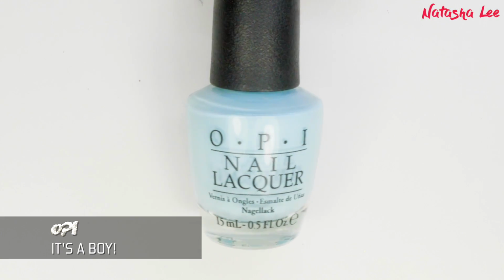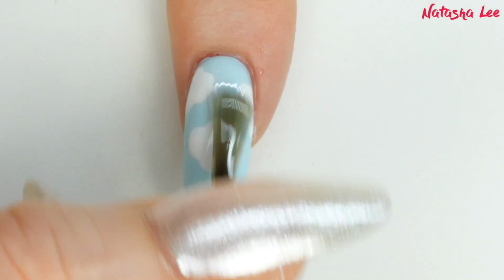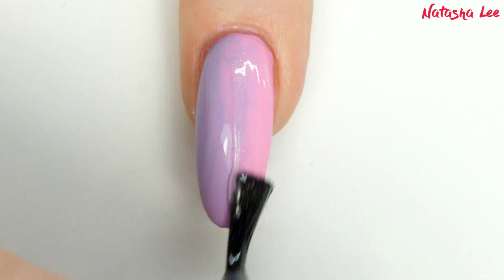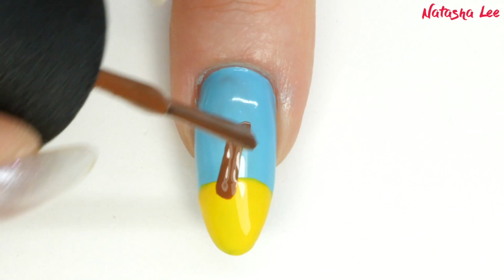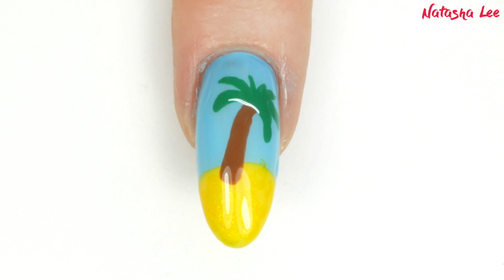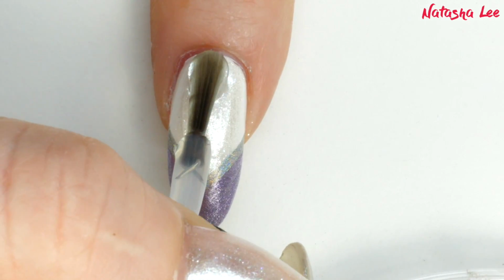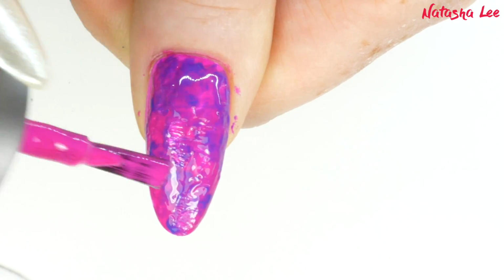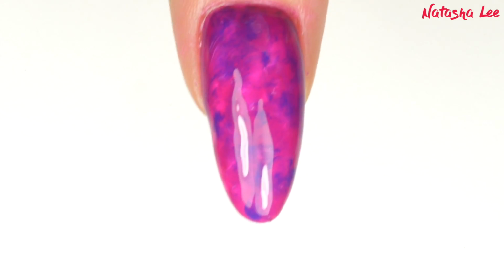NO TOOLS NAIL ART - 5 EASY NAIL POLISH DESIGNS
NO TOOLS NAIL ART - 5 EASY NAIL POLISH DESIGNS USING ZERO NAIL TOOLS

This week I'm bringing you 5 no tools nail art looks and these are literally zero tools nail polish designs!  These looks are great diy nail art designs for absolute beginners.

⭐️SKILL LEVEL 1/5⭐️   ⏲TIME 40-50 MINS FULL MANI⏲

💜CHECK OUT SOME OF MY FAVOURITE PRODUCTS!!

💅🏻PRODUCTS USED💅🏻

🇺🇸UNT PEEL OFF BASECOAT US
🇬🇧OPI IT’S A BOY!
🇬🇧OPI - ALPINE SNOW
🇺🇸OPI - ALPINE SNOW
🇬🇧MORGAN TAYLOR - VARSITY JACKET BLUES
🇺🇸MORGAN TAYLOR - VARSITY JACKET BLUES (alternative)
🇺🇸OPI LOOK AT MY BOW
🇬🇧MORGAN TAYLOR - PS I LOVE YOU
🇬🇧NORTHERN LIGHT HOLOGRAM TOP COAT
🇺🇸NORTHERN LIGHTS HOLOGRAM TOP COAT (US)
🇺🇸OPI KITTY WHITE
🇬🇧COLORCLUB HARP ON IT
🇬🇧SWAROVSKI CRYSTAL PARADISE SHINE SS5
🇬🇧MORGAN TAYLOR - SHOCK THERAPY
🇬🇧PLASTIC BACKED NAIL PADS (UK)
🇺🇸PLASTIC BACKED NAIL PADS (US)
🇬🇧PURE ACETONE (UK)
🇺🇸PURE ACETONE (US)

**My Address**:

Natasha Lee
2153 Davenport House
261 Bolton Road
Bury
Greater Manchester
BL8 2NZ
United Kingdom.

FILMED USING:

CANON G7X 🇺🇸
SONY RX100V 🇬🇧

PANASONIC GH5 with 12-60MM LENS 🇺🇸
RODE VIDEOMIC PRO 🇺🇸
VEO TRIPOD 🇺🇸

*VOICEOVER*
LAPEL / LAVALIER MIC 🇬🇧
RODE NT1-A KIT 🇺🇸
RODE BOOM ARM🇺🇸
SONY MDR-V55 (White) 🇺🇸
FOCUSRITE SCARLETT 2i2 🇺🇸

RING LIGHT 🇺🇸
DAYLIGHT SLIMLINE LAMP 🇺🇸
STUDIOPRO 2 LIGHT DESKTOP LIGHTING KIT 🇺🇸
OPTICRON TRIPOD 🇺🇸 🇬🇧
TABLETOP TRIPOD 🇺🇸🇬🇧

EDITED ON iMAC WITH FCPX 🇺🇸

Intro/Outtro Music - Personally licensed for use